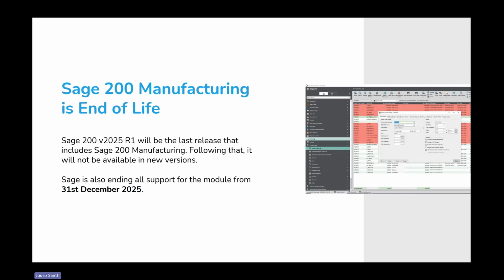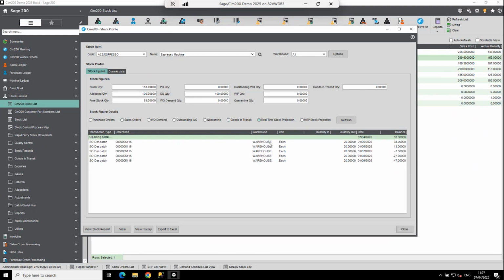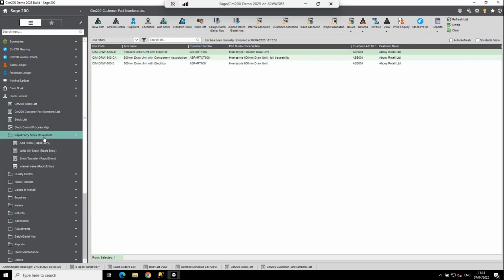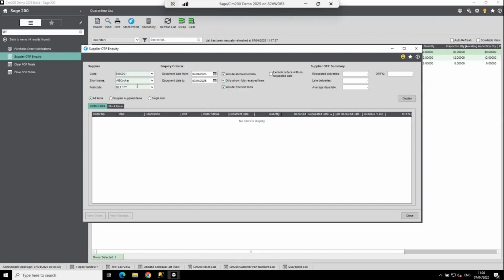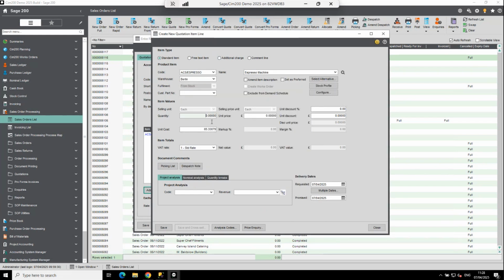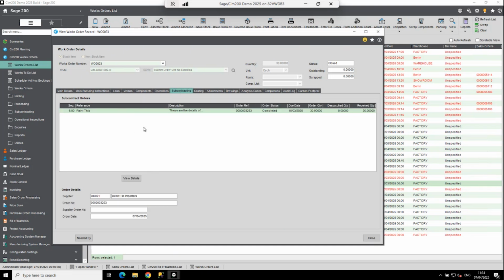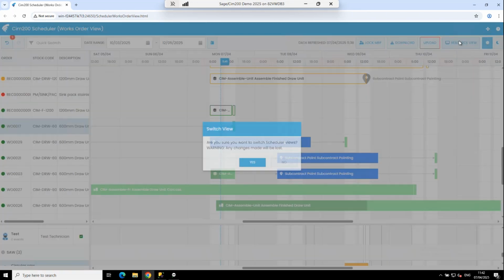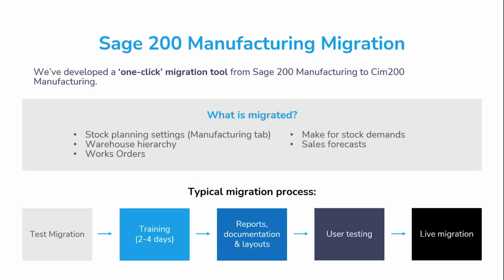Migrating from Sage 200 Manufacturing to Cim200 Manufacturing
Sage 200 Manufacturing is being retired by Sage this year, and Cim200 Manufacturing from CIM Software is a Sage-recommended replacement.

Cim200 is a suite of Manufacturing Modules developed with existing Sage 200 users in mind. It suits a broad range of manufacturing sub-verticals, is fully supported and has a continuous release schedule (two per year).

Cim200 contains most of Sage 200 Manufacturing's functionality as well as lots of new features including an Audit Log, Quarantine and Inspections, a Graphical Scheduler, Barcoding and an enhanced MRP.

Migrating to Cim200 from Sage 200 Manufacturing is simple with CIM’s migration tool.

About CIM Software
Cim200 is a cutting-edge, fully integrated software solution for Sage 200 Professional, providing you with all the tools you need to control each stage of your manufacturing processes.

CIM’s design philosophy has focused on improving manufacturing process efficiencies. This includes streamlining data entry, and providing powerful enquiry screens to allow you to maximise your manufacturing output potential, whilst controlling your stock levels and cash flow, enabling you to focus on your business growth.

Are you still using Sage Manufacturing?
Sage has announced the final step in the retirement process of the Sage 200 Manufacturing Module. Support for the module will be ending from 31st December 2025, with functionality also being removed from Sage 200 within the release of 2025 R2, towards the end of this year.

The module will not be uninstalled from older versions, however it will not be included in subsequent updates, nor will it receive bug fixes, legislative updates etc.